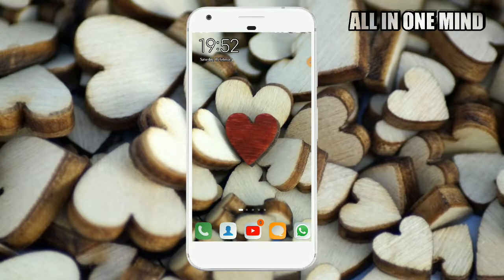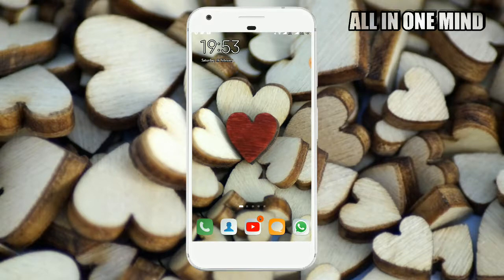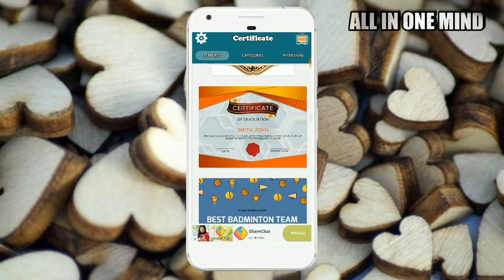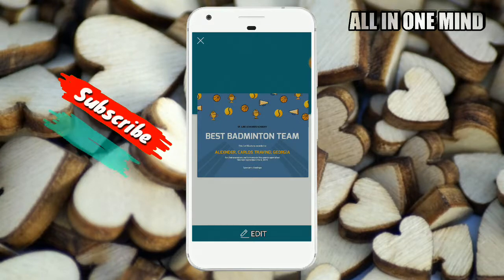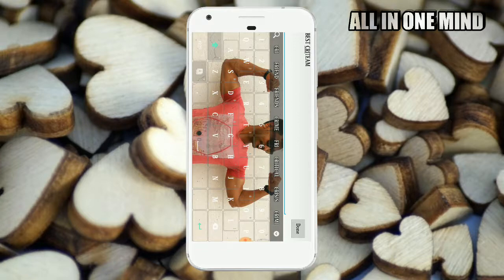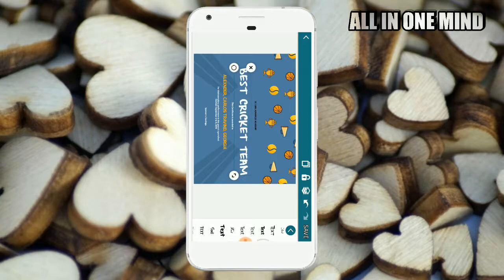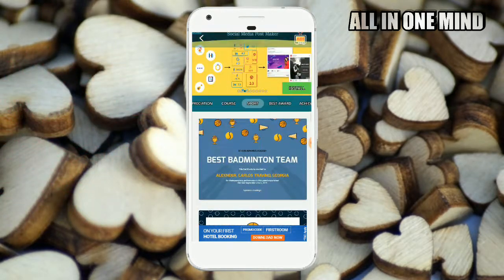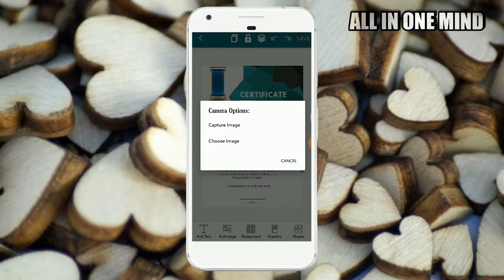CERTIFICATE MAKER|BEST ANDROID MOBILE APP|ALL IN ONE MIND KANNADA CHANNEL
HELLO 🙋

ABOUT VIDEO-

COMMENTS -📝📝📝📝